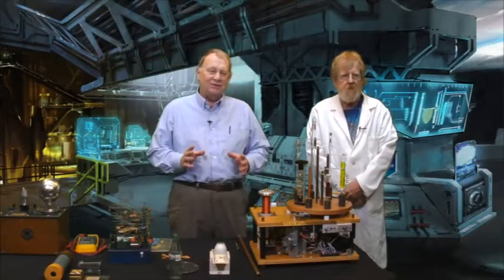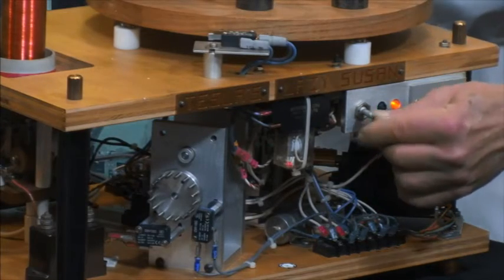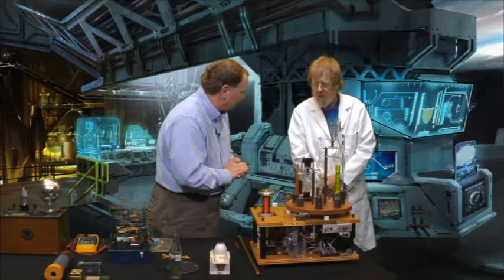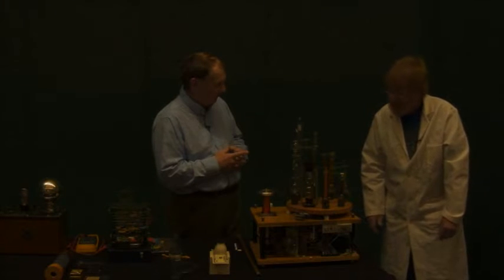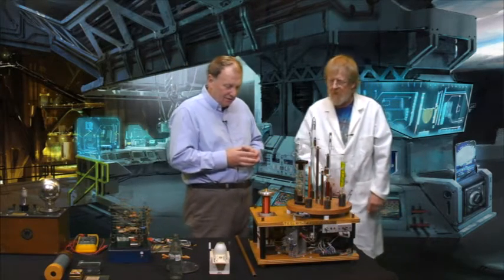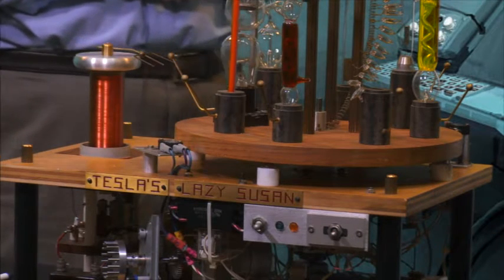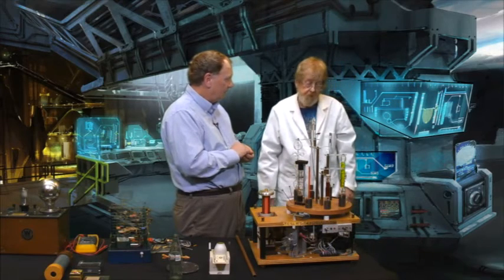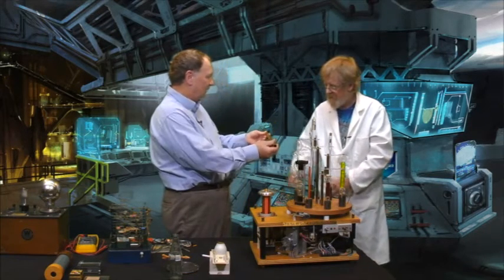Fun With Science #8 TESLA Lazy Susan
For this episode of "Fun With Science", Bill Vales interviews "Doctor Electricity" (Tom Vales) as he demonstrates his invention called "Tesla's Lazy Susan".  The Lazy Susan has mounted on it discharge tubes of various shapes filled with gasses that fluoresce.  Tom has also built a miniature Tesla coil which provides the energy for "lighting up" each discharge tube as it rotates near the Tesla coil.